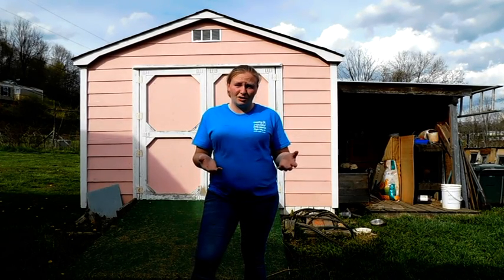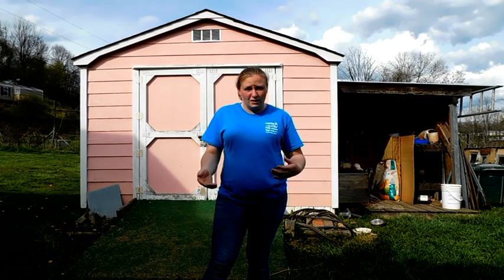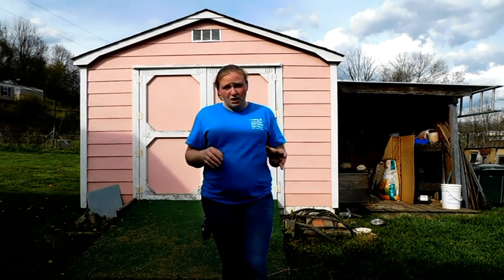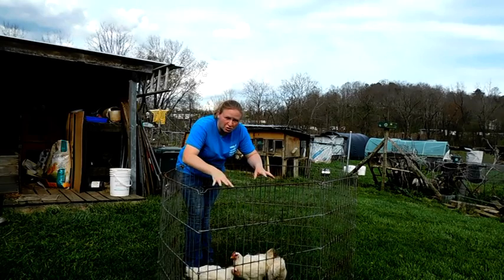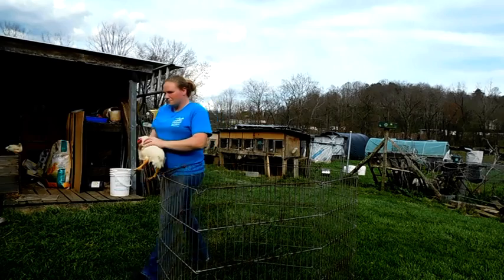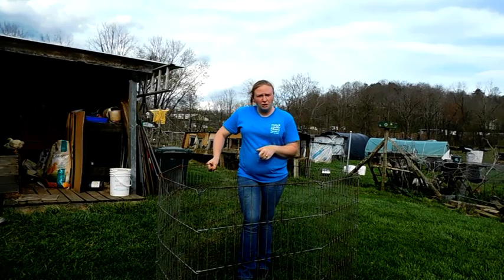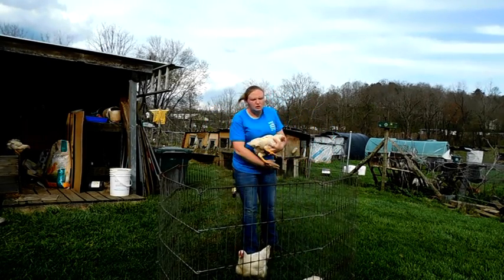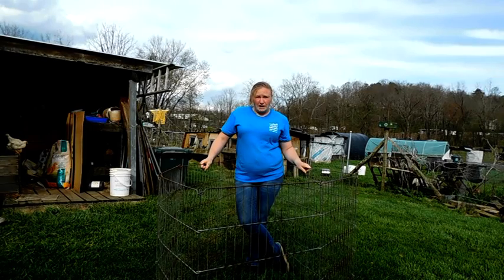Raising Cornish Cross Week 9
This is week 9 of the Cornish Cross series!! We have made it to 9 weeks!! No more losses!! Check into find the weights of these birds now!! Keep in mind, they last update was done a few days late, this one is on time, the growth will not sound as great as last week!!

If you enjoyed this video click LIKE
If you have any questions or suggestions COMMENT
If you know someone who would enjoy this video SHARE
Ruby Homestead